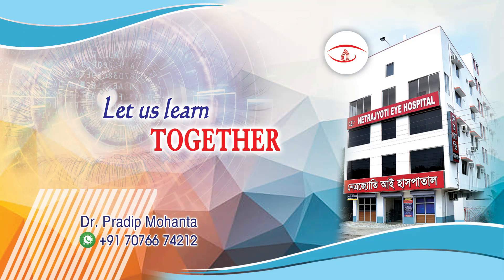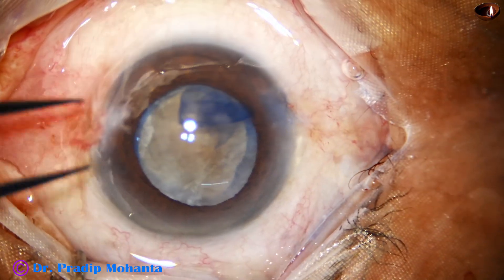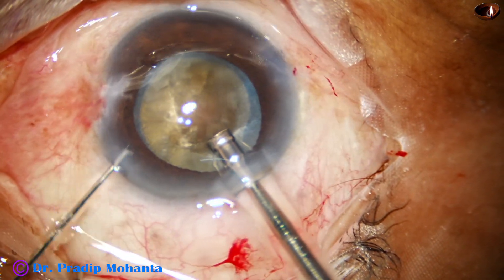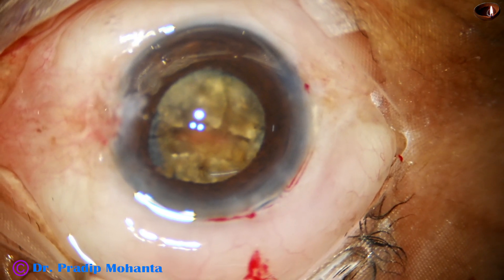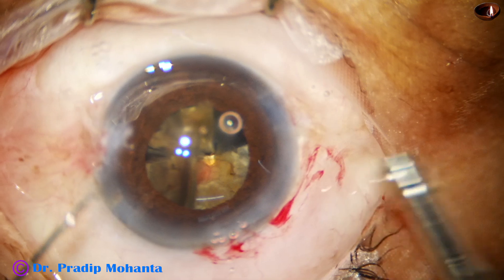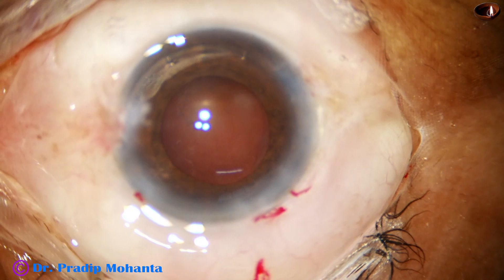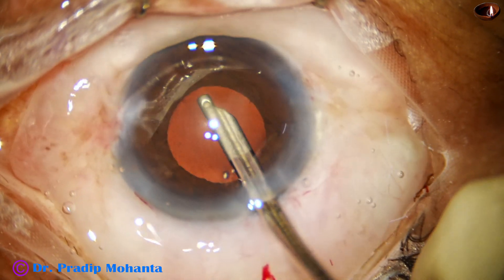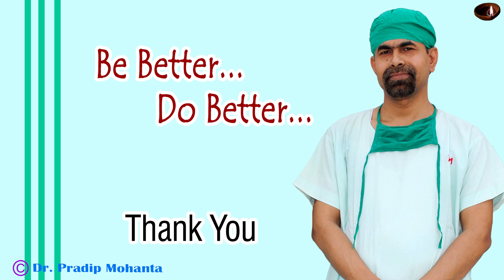One-eyed with hard cataract - PHACO or SICS -thinking process: Pradip Mohanta, 4th August, 2024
In thing video, I have shared what was going on in my mind.